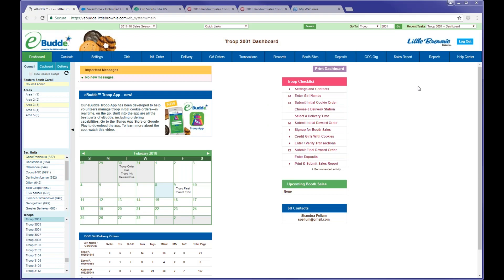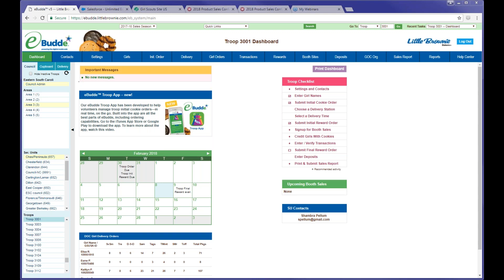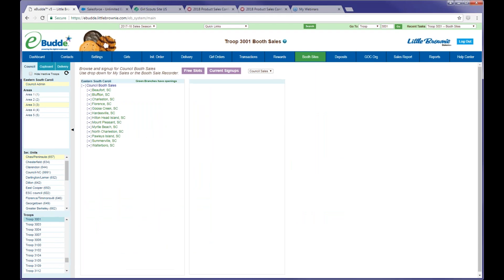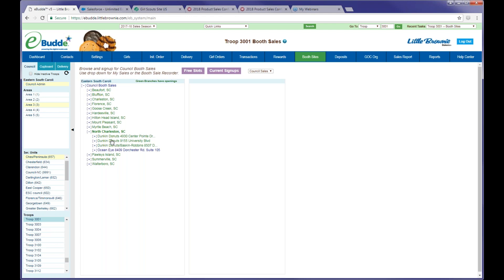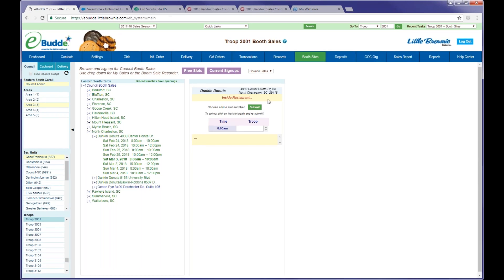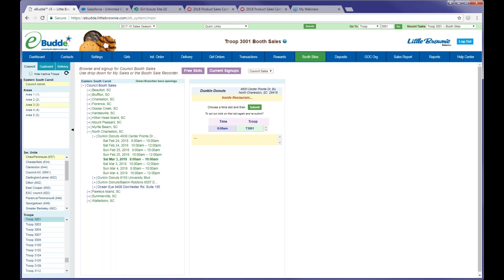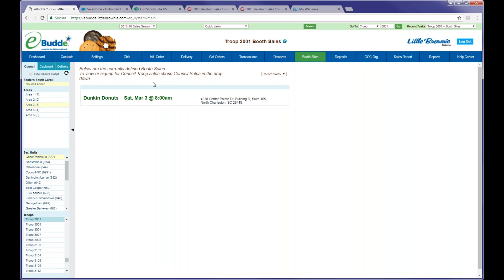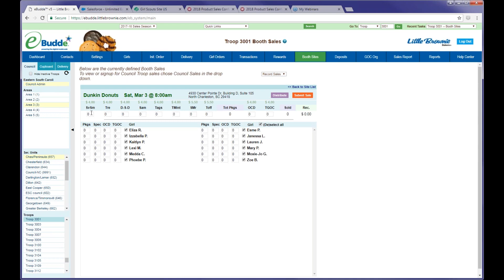Booth Selection Demo